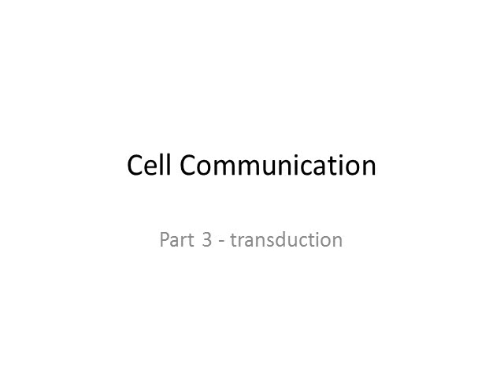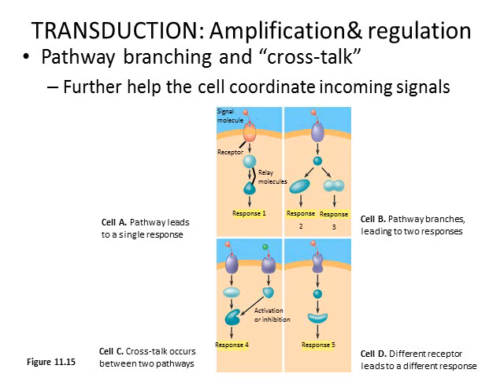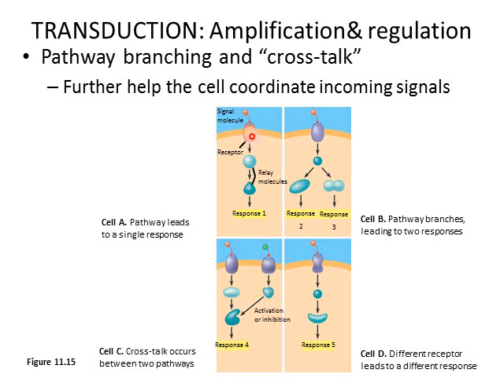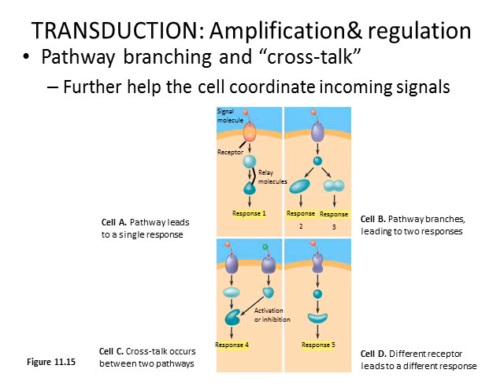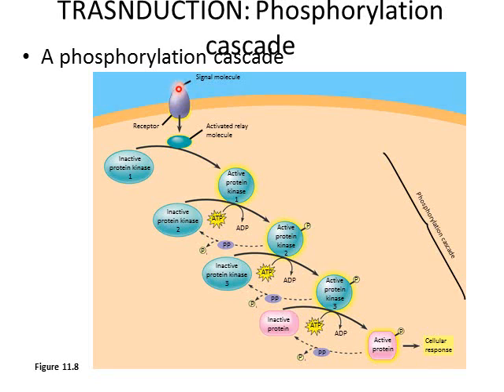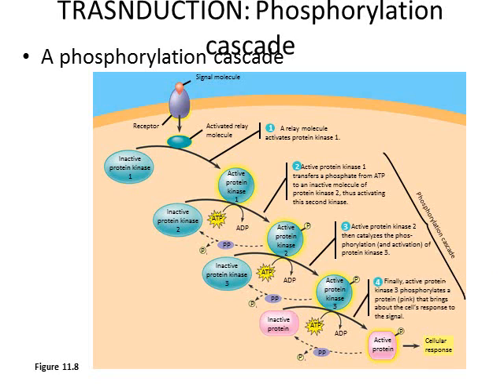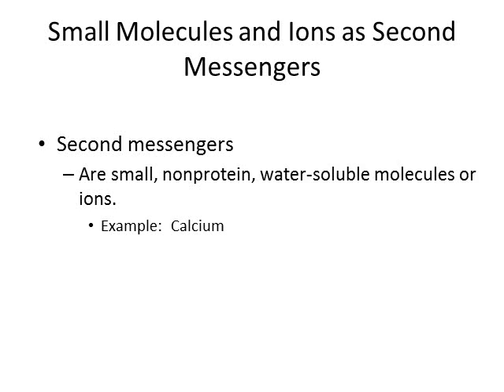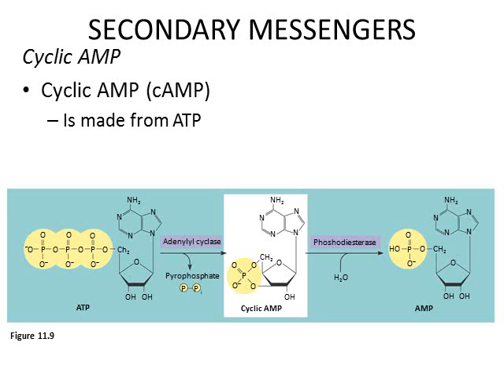Cell Communication transduction with audio